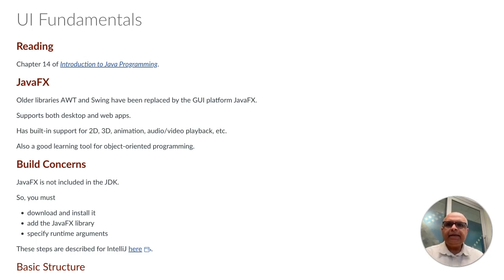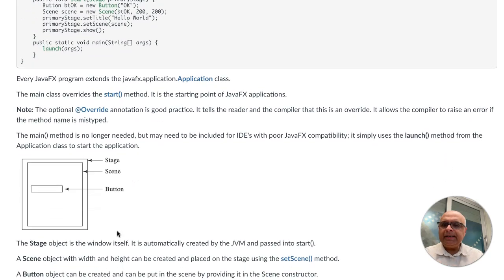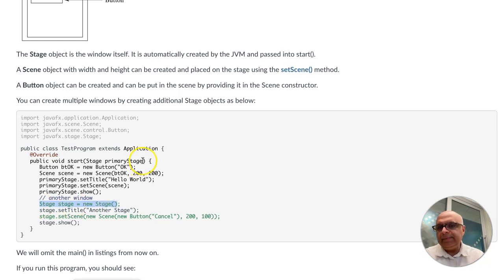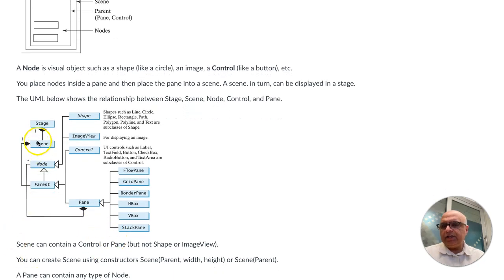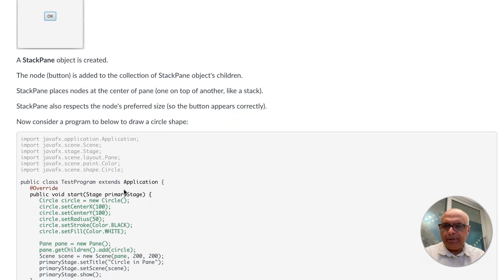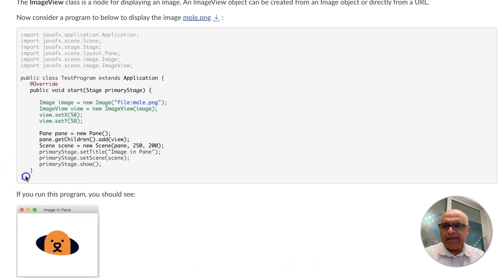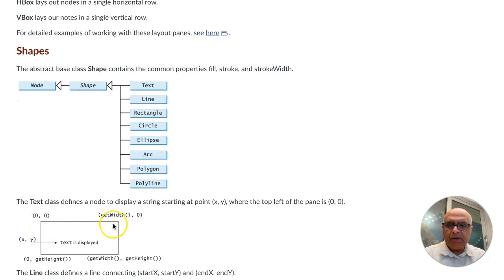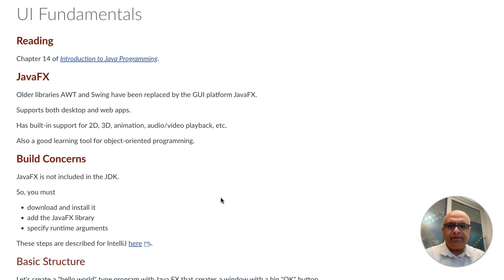UI Fundamentals with Java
Details, with Java, of UI fundamentals including Java FX, Application class, start() method, State, Scene, Override annotation, Button, Panes, Controls, Node, Image, ImageView, StackPane, FlowPane, GridPane, BorderPane, HBox, VBox, Shapes, Text, Line, Rectangle, Circle, and Ellipse.